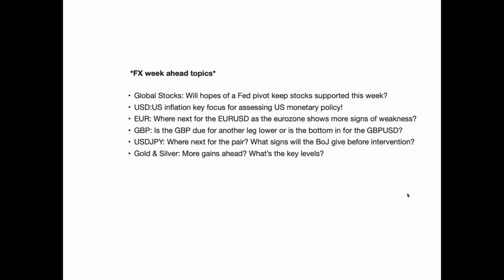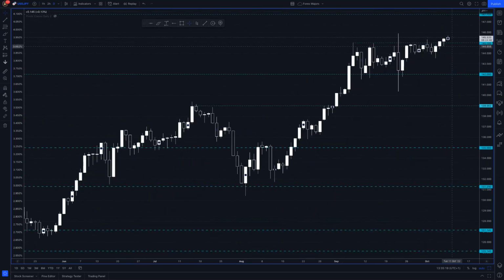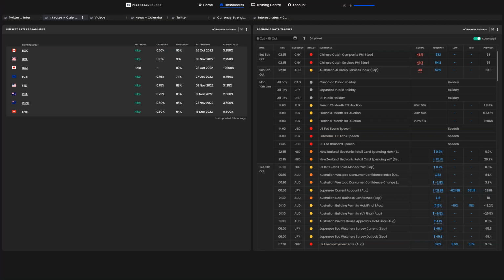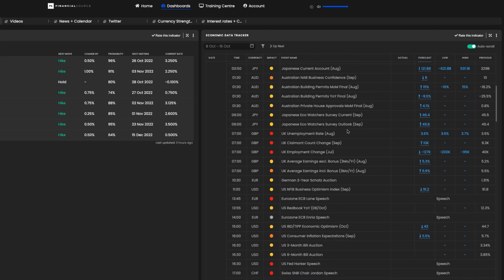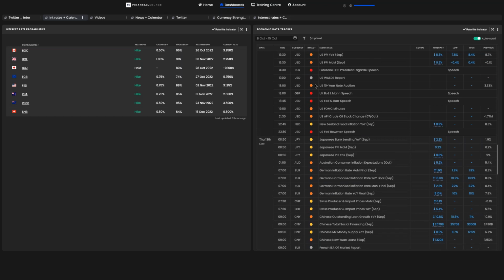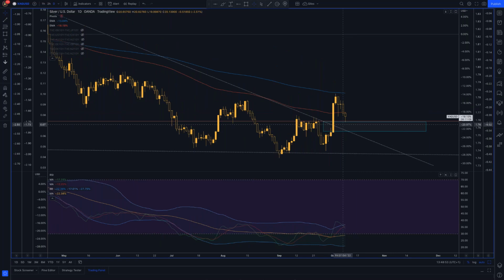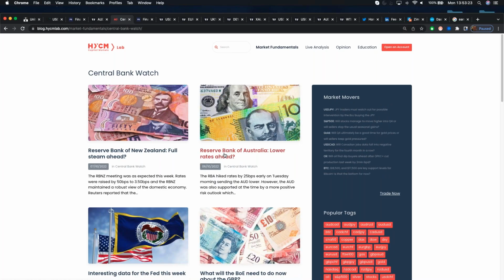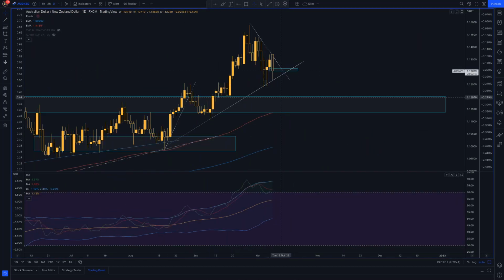FX Week Ahead: Top upcoming trading economic data points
In this HYCM FX Week Ahead webinar Giles Coghlan, Chief Market Analyst consulting for HYCM Group, covers Live Market Analysis on the below topics:

Live Market Analysis:
. Global Stocks: Will hopes of a Fed pivot keep stocks supported this week?
. USD:US inflation key focus for assessing US monetary policy!
. EUR: Where next for the EURUSD as the eurozone shows more signs of weakness?
. GBP: Is the GBP due for another leg lower or is the bottom in for the GBPUSD?
. USDJPY: Where next for the pair? What signs will the BoJ give before intervention?
. Gold & Silver: More gains ahead? What’s the key levels?

Get ready for the trading week ahead with HYCM weekly webinar session and learn how to plan for and engage with market moving events and important risk events ahead of time.

*Any opinions made in this material are personal to the author and do not reflect the opinion of HYCM. This material is considered a marketing communication and should not be construed as containing investment advice or an investment recommendation, or an offer of or solicitation for any transactions in financial instruments. Past performance is not a guarantee of or prediction of future performance. HYCM does not take into account your personal investment objectives or financial situation. HYCM makes no representation and assumes no liability as to the accuracy or completeness of the information provided, nor any loss arising from any investment based on a recommendation, forecast, or other information supplied by an employee of HYCM, a third party, or otherwise. Without the approval of HYCM, reproduction or redistribution of this information isn’t permitted.